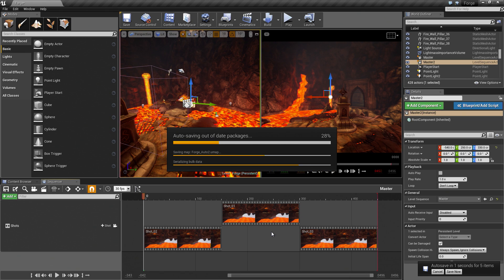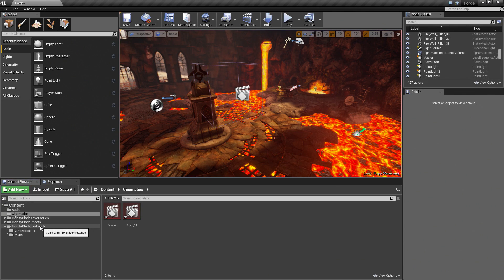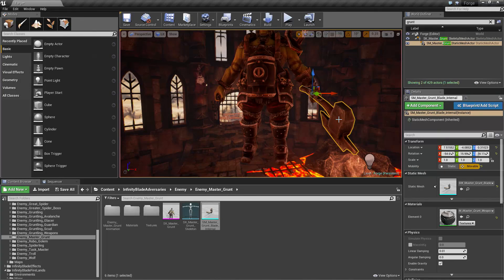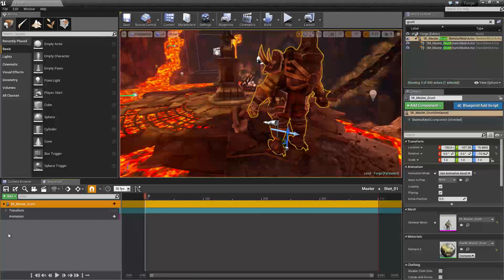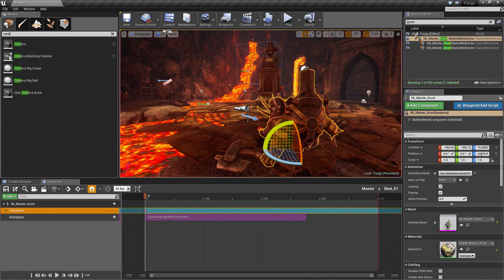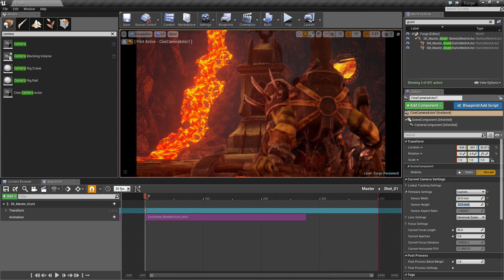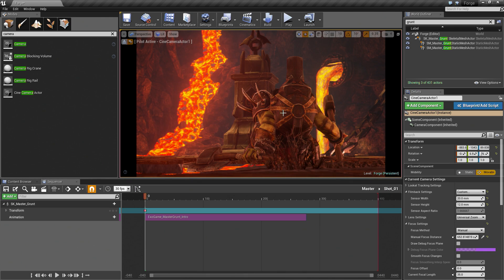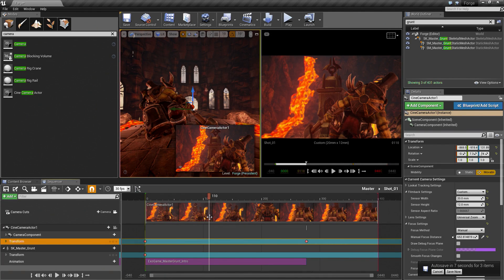Cinematics with Sequencer: Characters & Cameras | 04 | v4.12 Tutorial Series | Unreal Engine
In this video we start working on the first shot of our cinematic by adding and animating a character in our scene. We also show how we can have our character carrying weapons during the scene that move along with our character’s movement. Finally work with our first camera and define position and movement as well as adjust Focus and Filmback Settings to give us a distinct look.
(00:09) - Intro and Adding Shots
(01:58) - Adding a Character
(03:07) - Adding Weapons
(06:42) - Adding the Character to Sequencer
(09:10) - Adding a Camera and Framing Shots
(10:56) - Changing the Camera and Focus Settings
(12:53) - Adding a Transform and Camera Cuts Track
(15:23) - Finishing Up